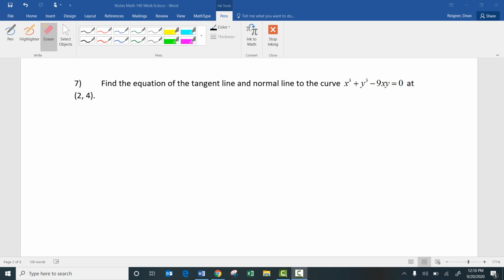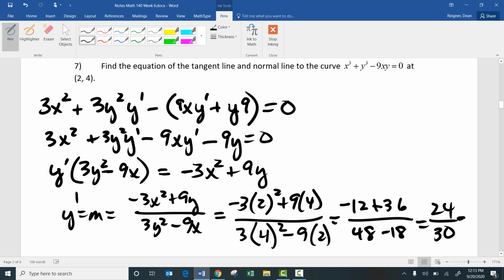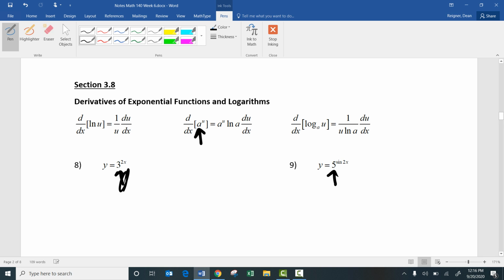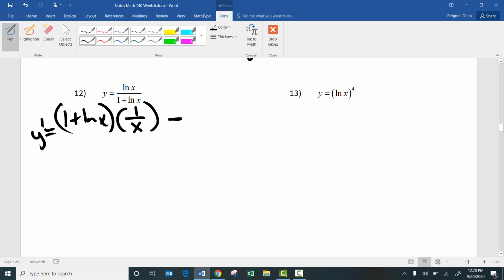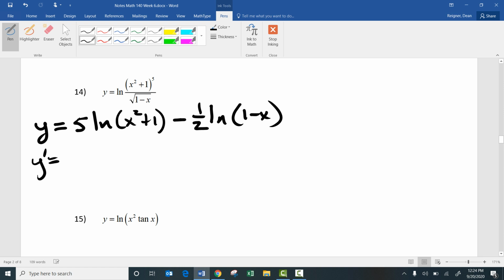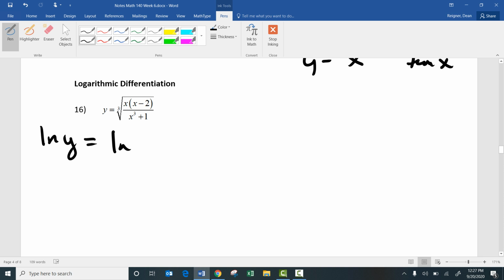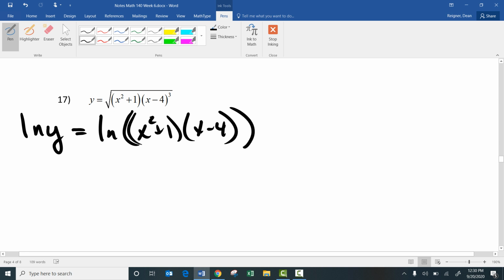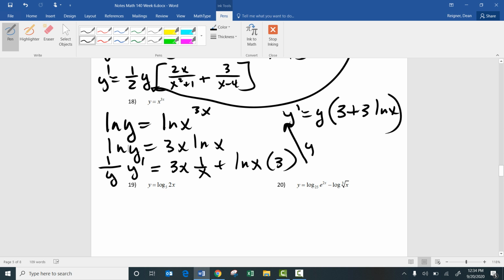Math 140 Week 6 Notes Part 2